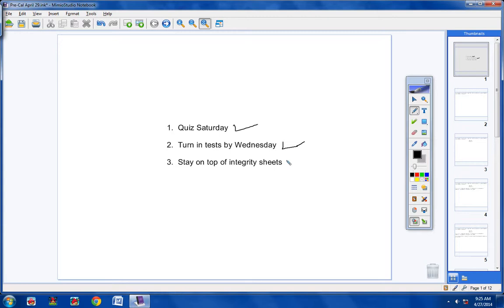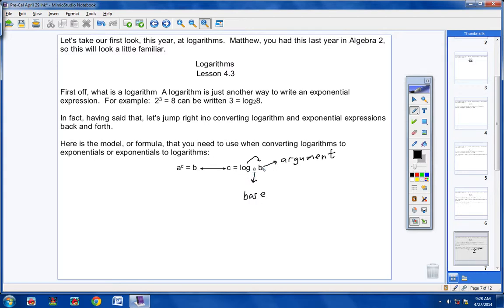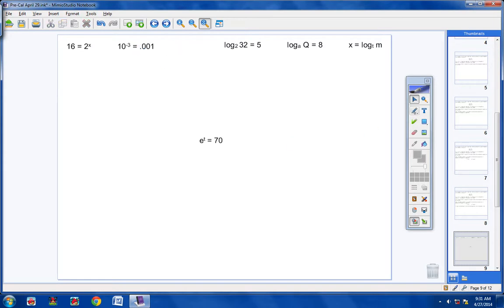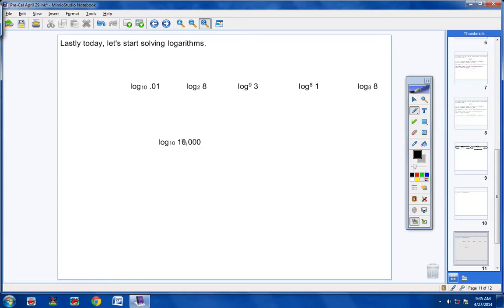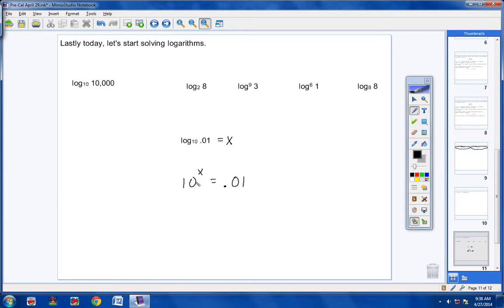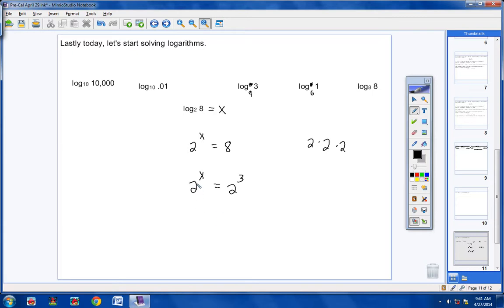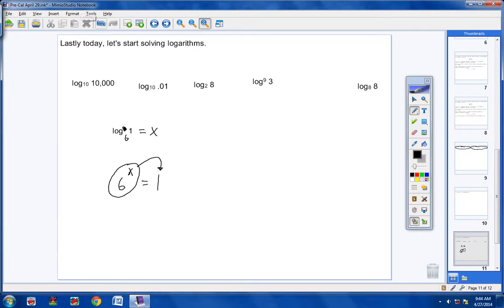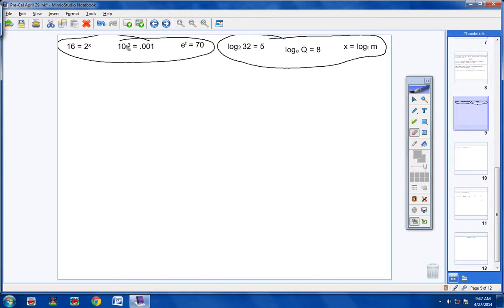Pre Cal April 29